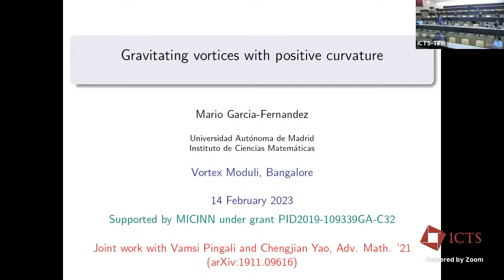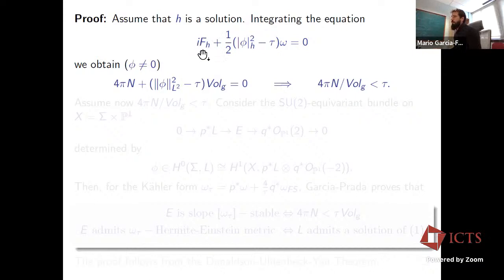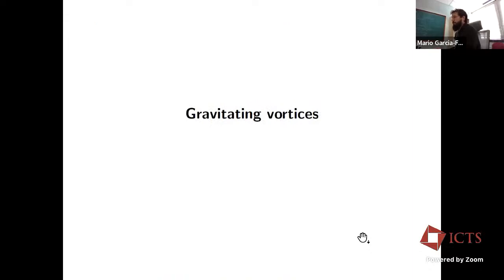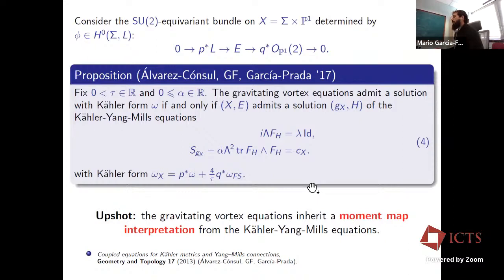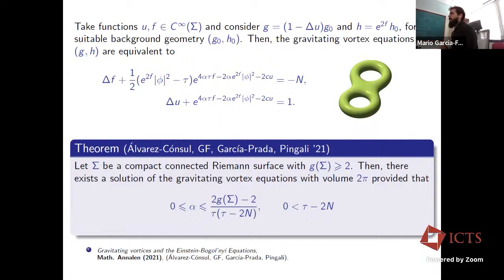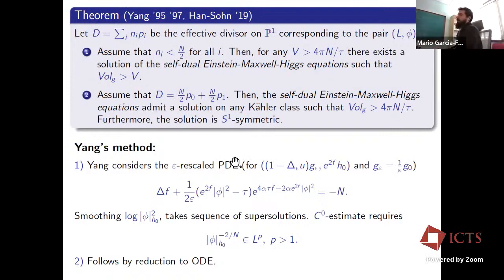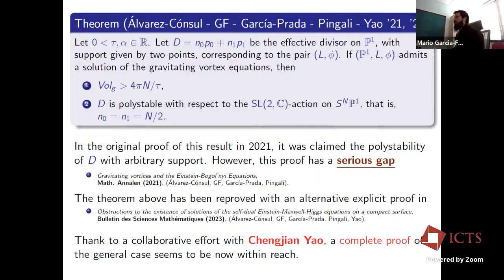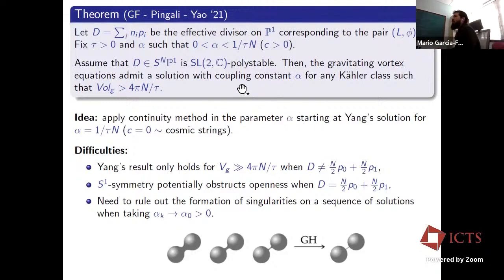Gravitating Vortices with Positive Curvature by Mario García-Fernandez